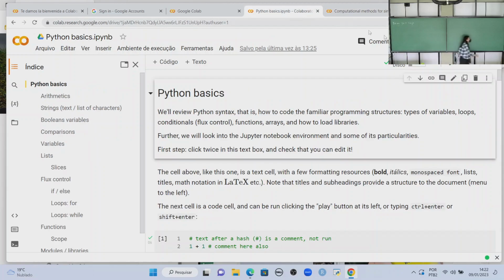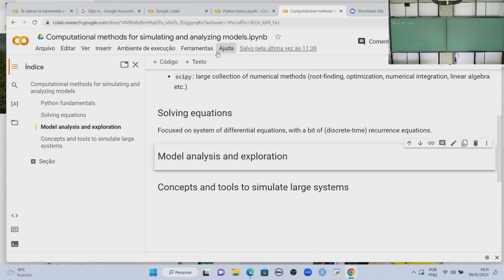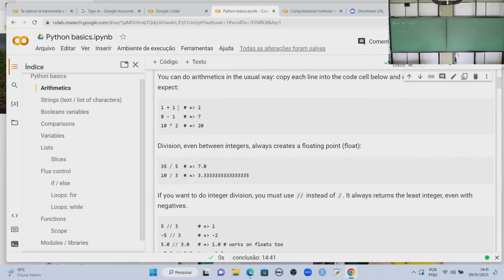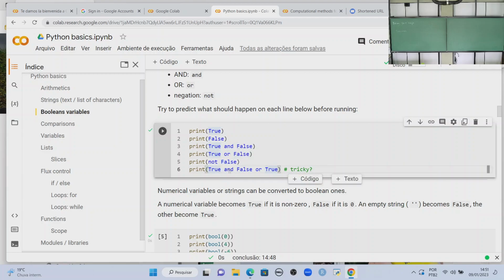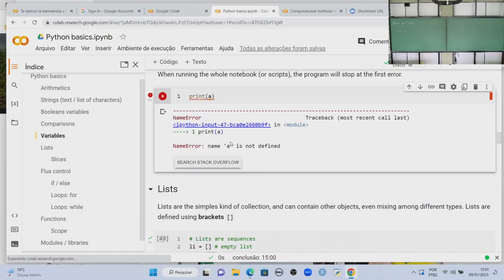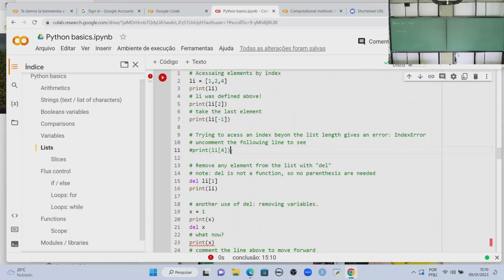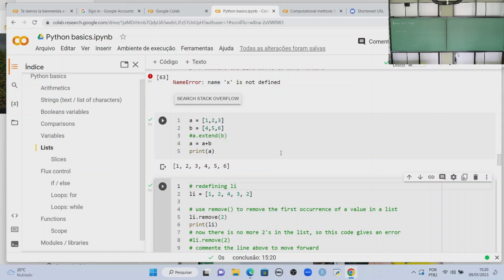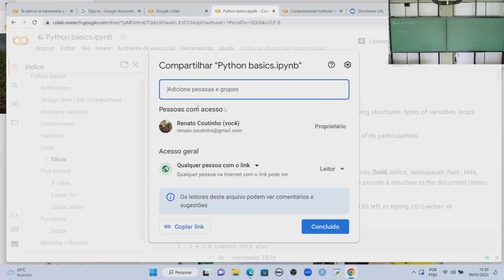QEco Program: Renato Coutinho: Computational methods for simulating and analyzing... - Class 1